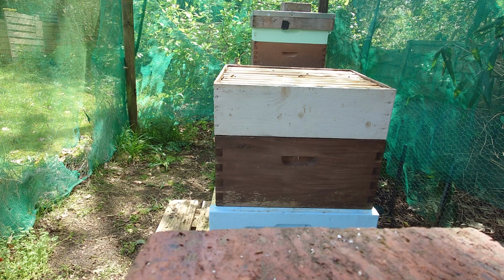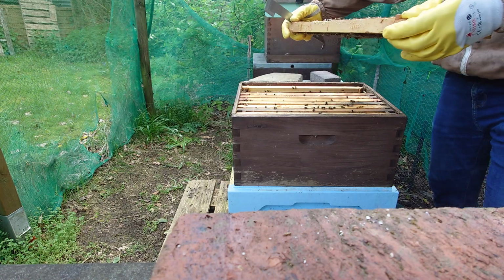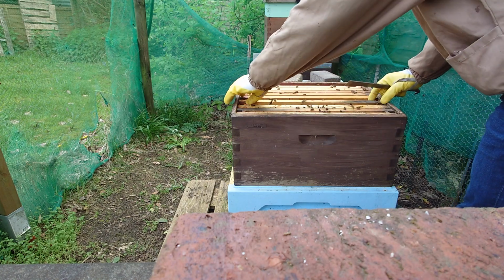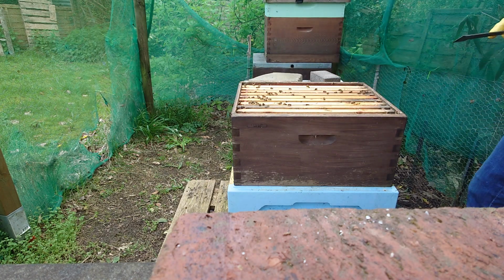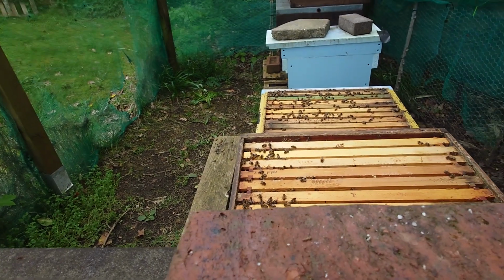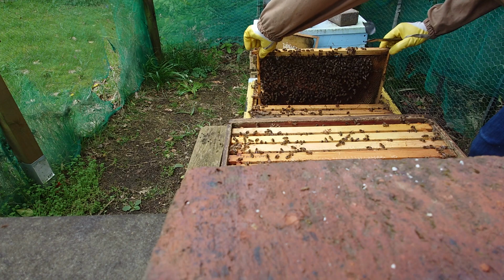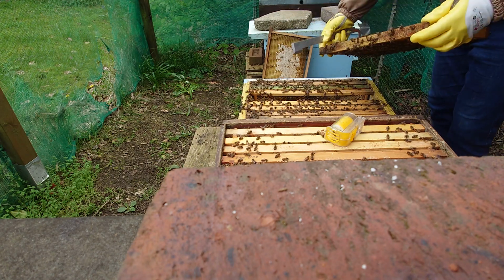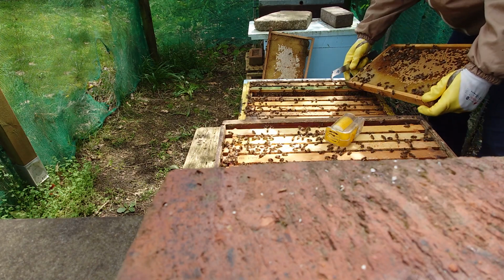April Beekeeping Tips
Beekeeping tips in the April
check out hives if temperature is good
make sure you collonys enjoy space in Hives
check Nucs
enjoy Beekeeping
happy Beekeeping